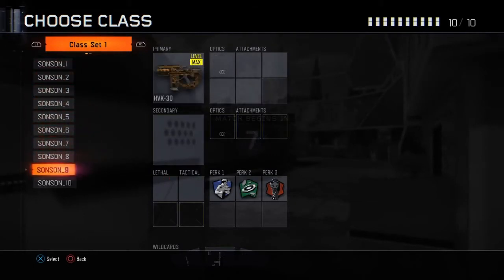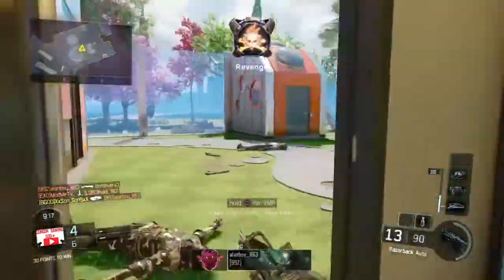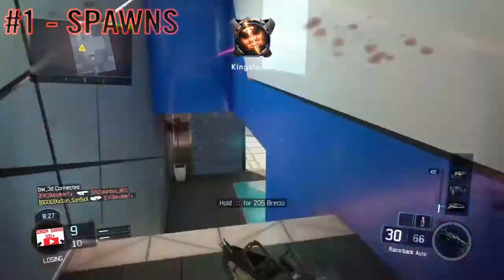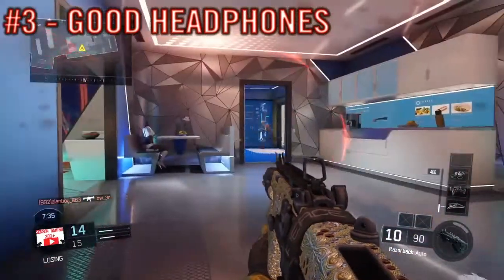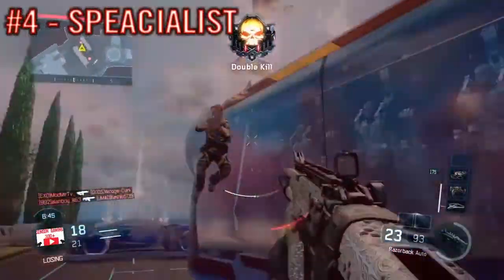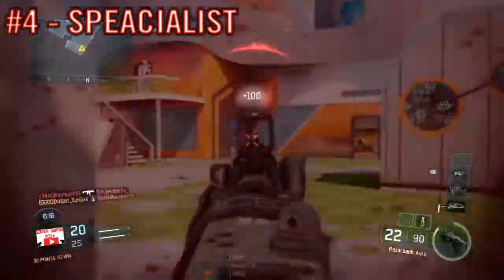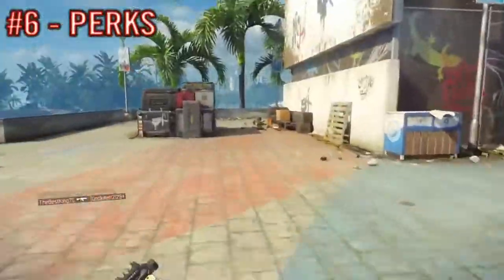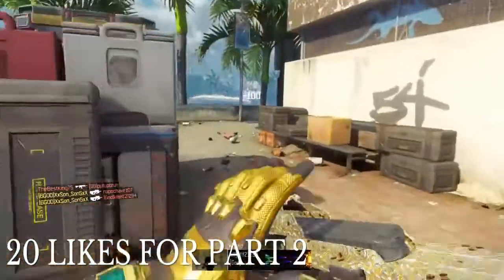BLACK OPS 3 FREE FOR ALL TIPS AND TRICKS PART 1 (Easy Nuclears) | Call Of Duty Black Ops 3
Hey Guys It's Your Boy SonSon Here Coming At You With A Brand New Video,In Today's Video I'll Be Giving You Guys Some Tips And Tricks For FFA For Cod Bo3,They Are Very Effective, You Guys Should Try Them To Improve Your K/D And Winning Stats...Enjoyyy

Stick around for more amazing Call of Duty content including:
100+ 200+ 300+ Kill Gameplays

PSN: XxSon_Son5xX

Kik:xXxSon_SonxXx